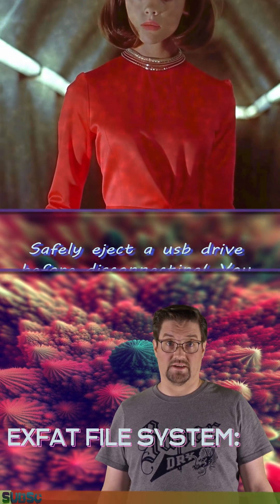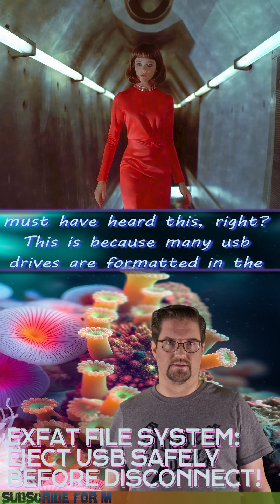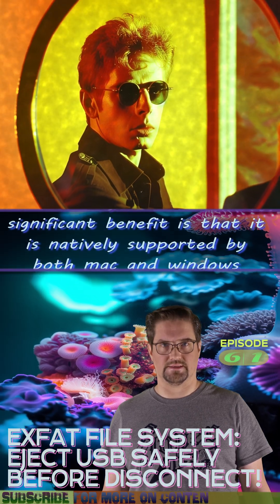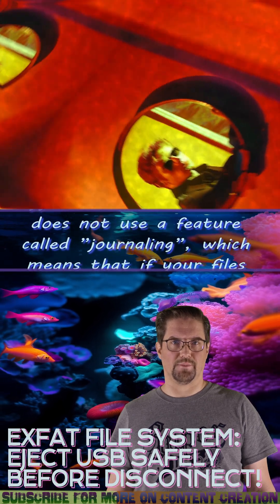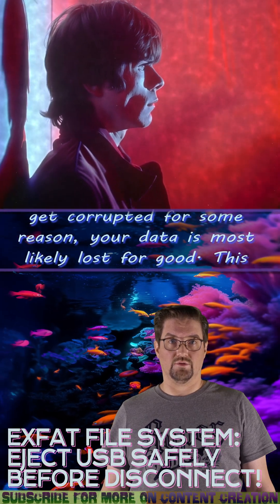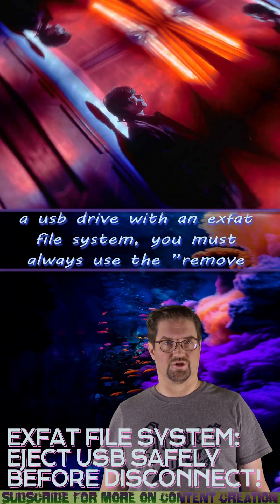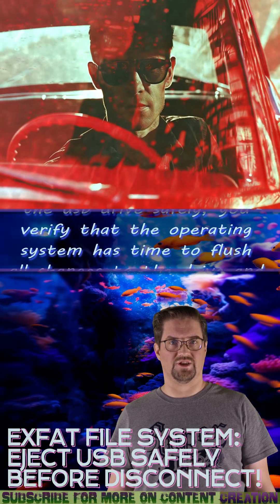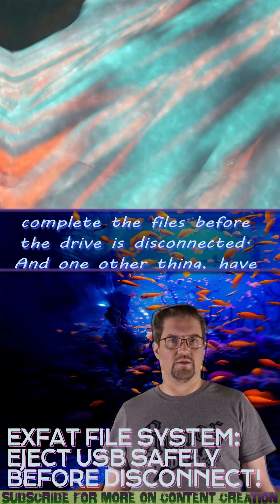Safely Eject USB: The exFAT Flaw That PERMANENTLY Deletes Files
How to understand the basic fundamentals of the raw material of video editors: video files! Part 61.
"ExFat file system pros and cons"
Unlike the older FAT32 system with its 4GB file size limitation, the exfat has no size limitation, thankfully, making it usable with 4K or 8K footage. But, of course, the Cross-Platform Compatibility is the main reason people still use this format.